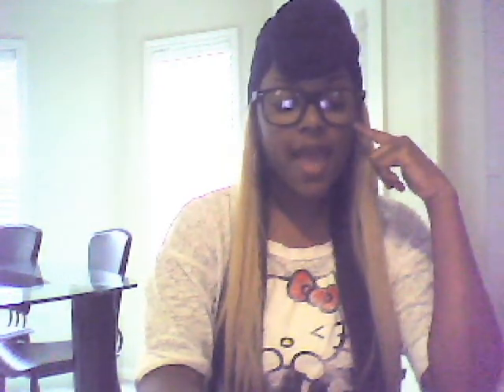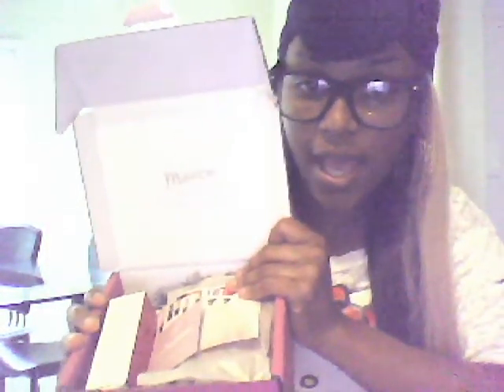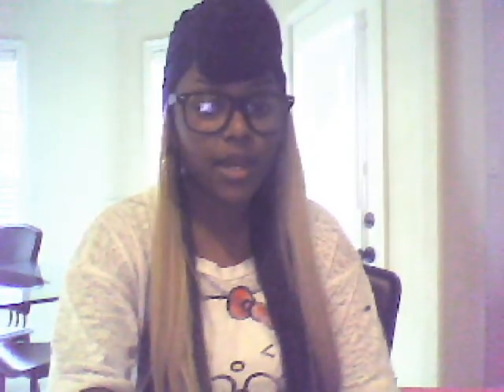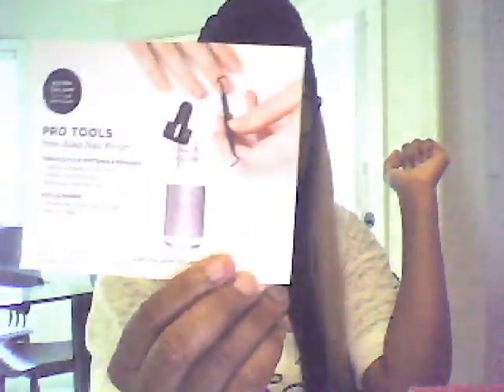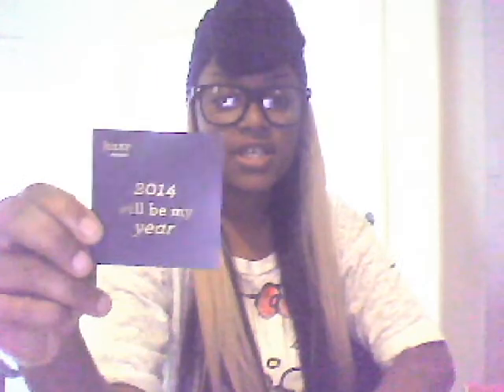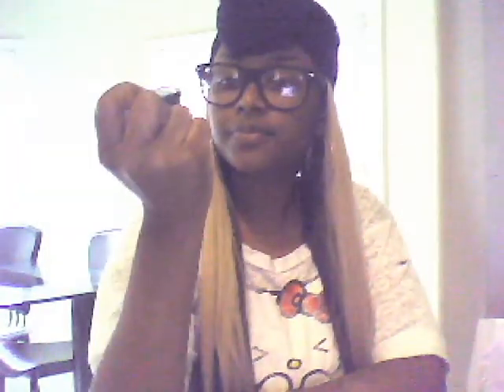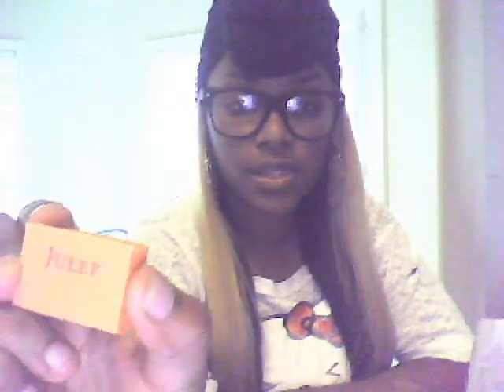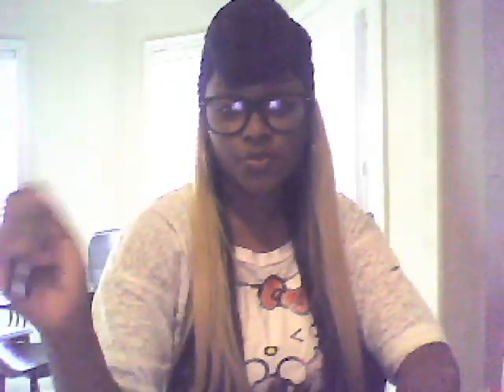Julep Maven January 2014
Overview of monthly subscription box, Julep Maven. (Bombshell Box)